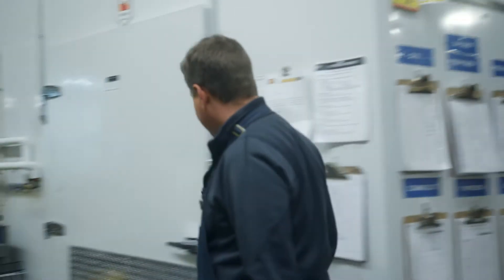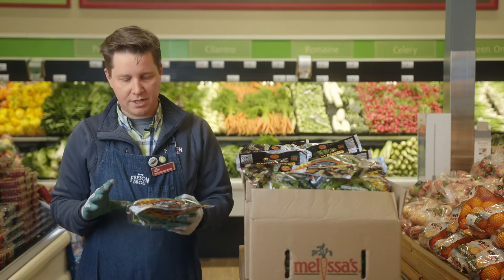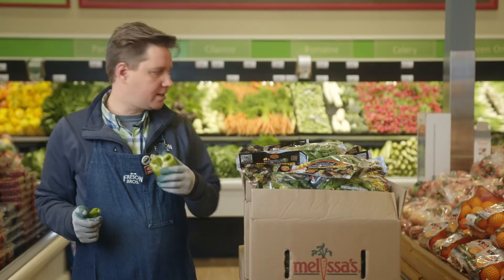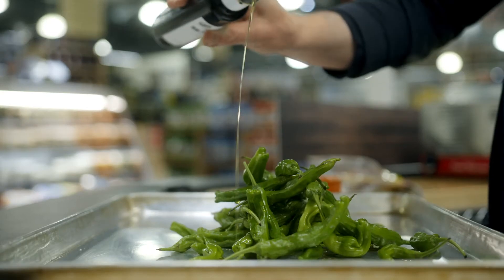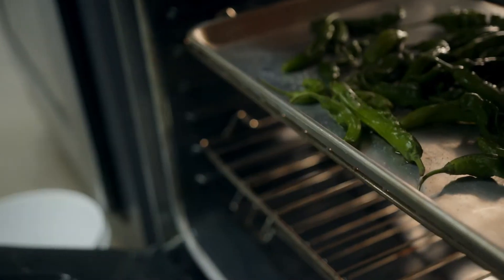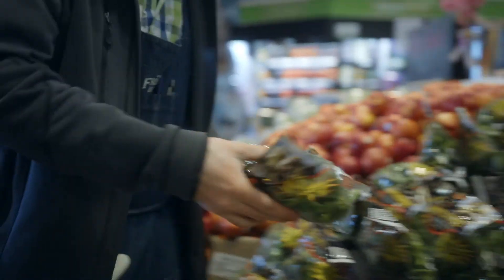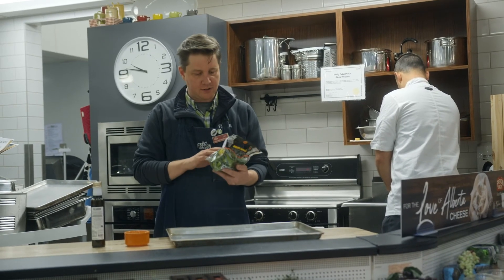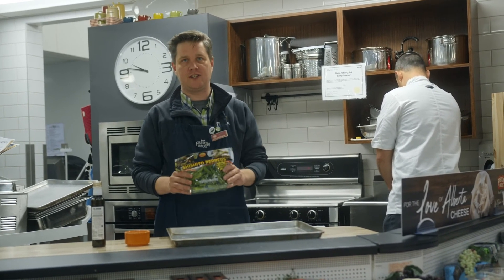Shishito Peppers - A great appetizer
Dan the Produce Man gives us a demo on the Shishito pepper - available now for a limited time at your local Freson Bros. store. Shishito peppers are finger-long, slender, and thin-walled. They turn from green to red upon ripening, but they are usually harvested while green. A fun pepper for your next dinner party - about one out of every ten peppers is spicy.